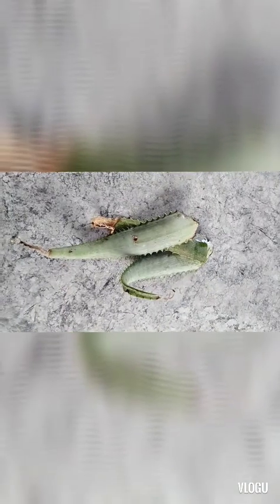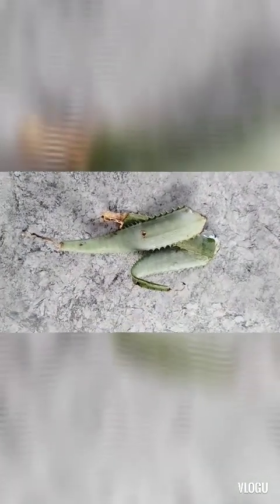The Xitsonga hair remedy : mhangani (aloe)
Our hair remedy that we use please watch guys😊😊